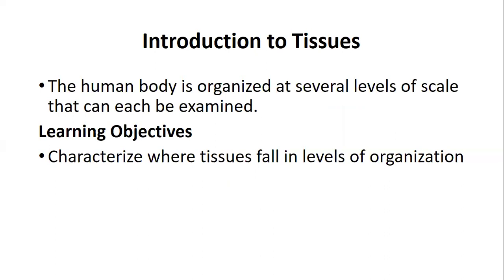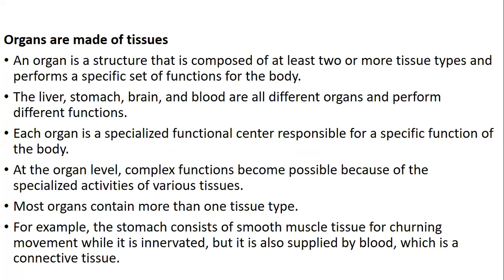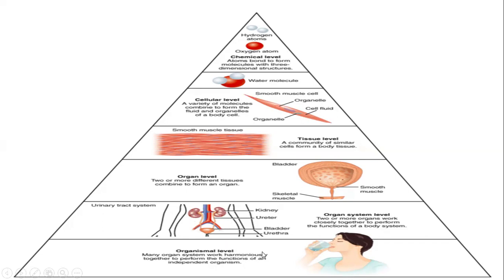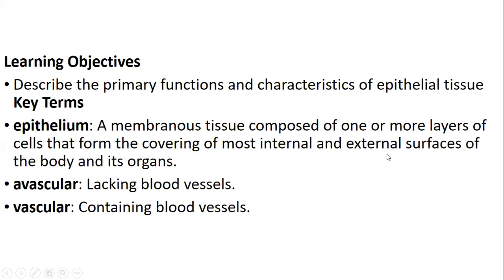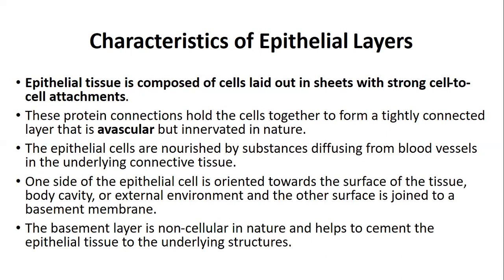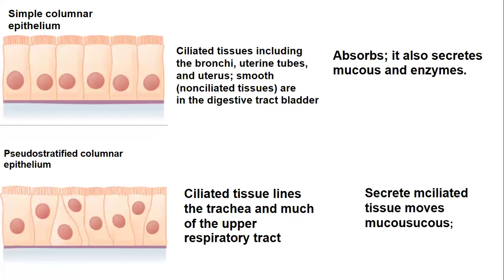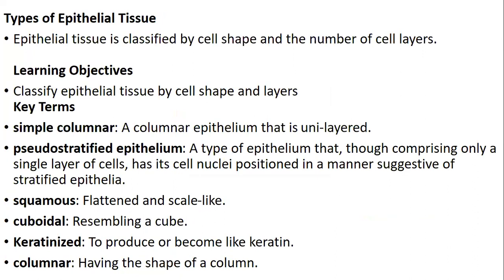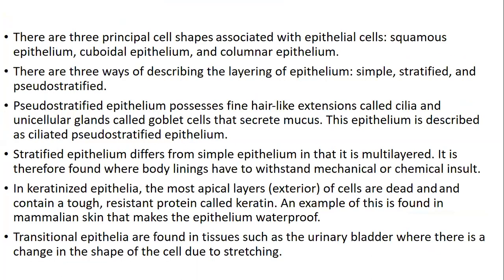LECTURE 02, ORGANISATION AT TISSUE LEVEL